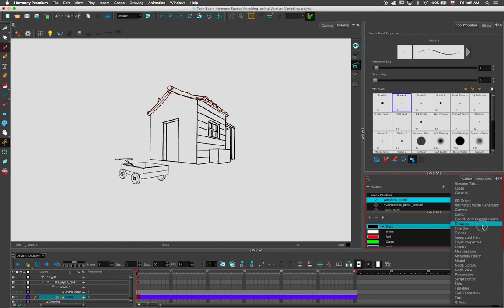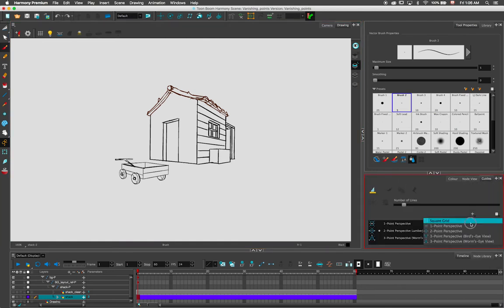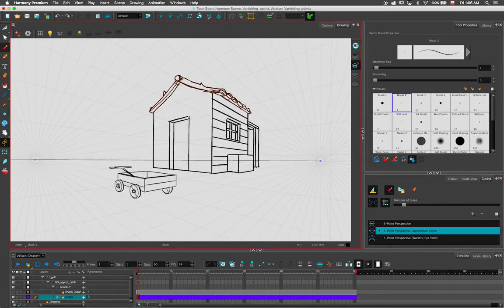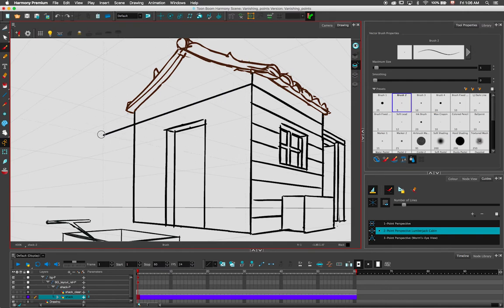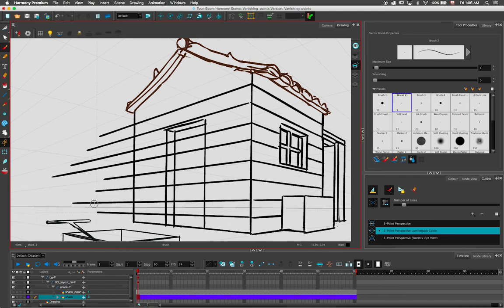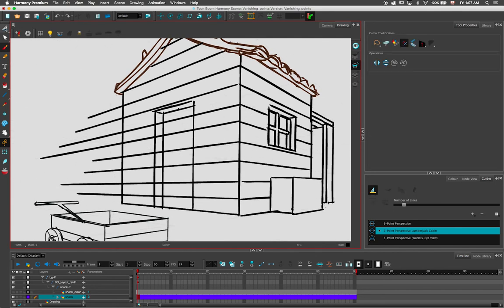Guides and Vanishing Points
This Harmony 15 video shows how to easily create layouts and backgrounds using guides and vanishing points.